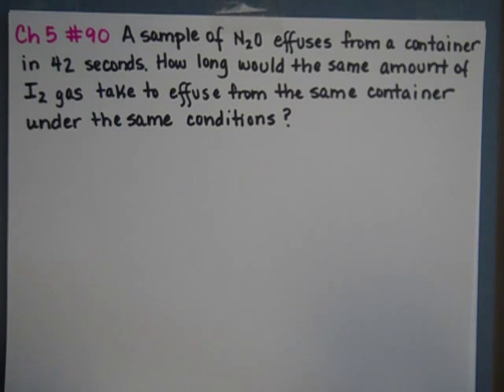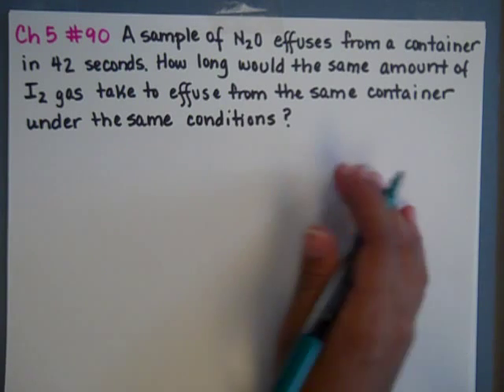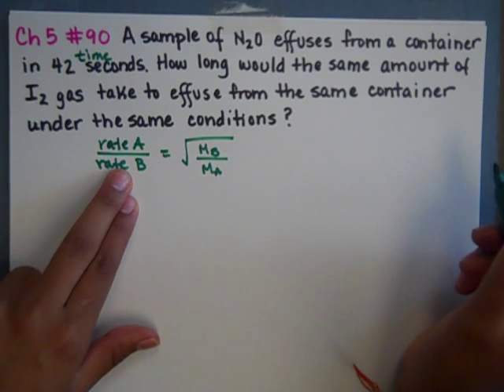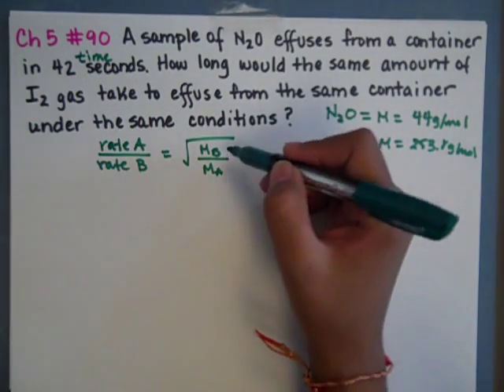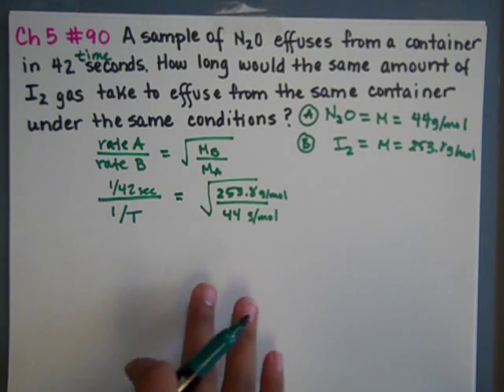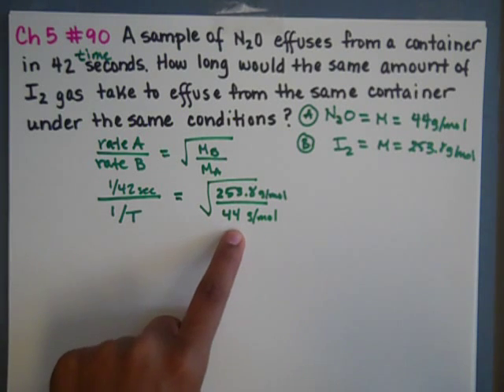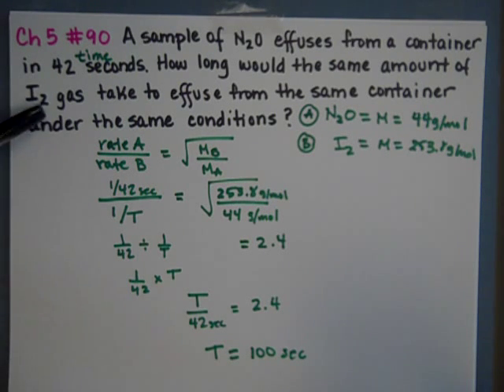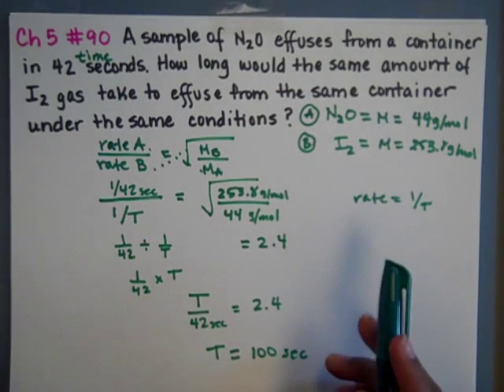Chapter 5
A sample of N2O effuses from a container in 42 seconds. How long would the same about of I2 gas to effuse from the same container in identical conditions?